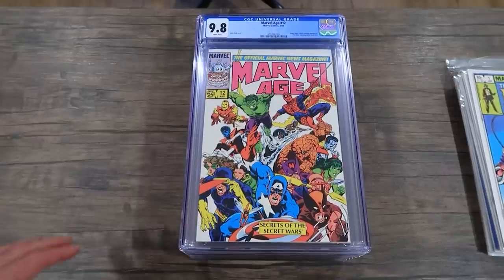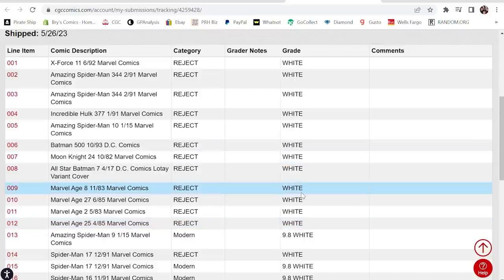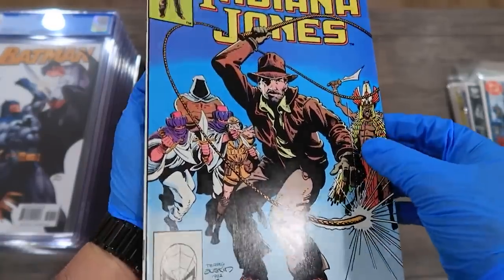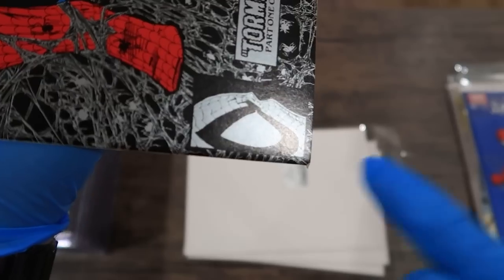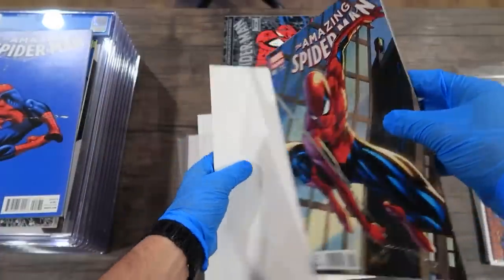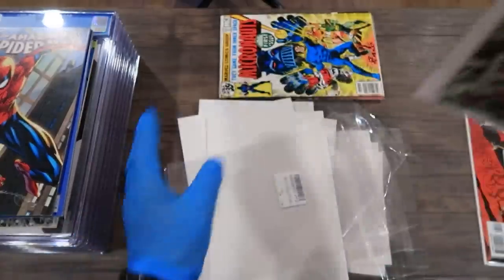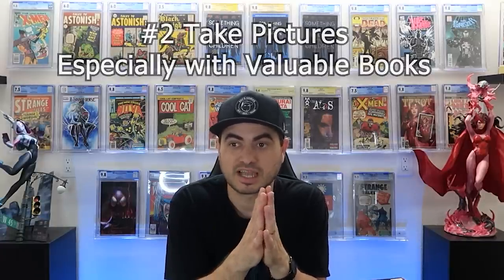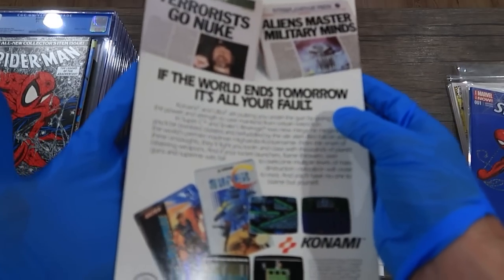My WORST CGC Unboxing EVER!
Here’s my eBay store: